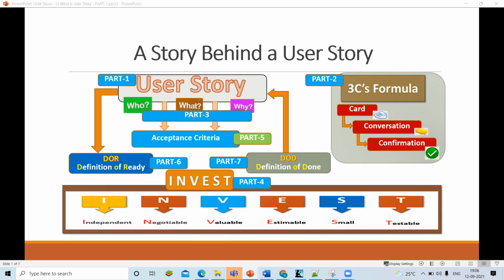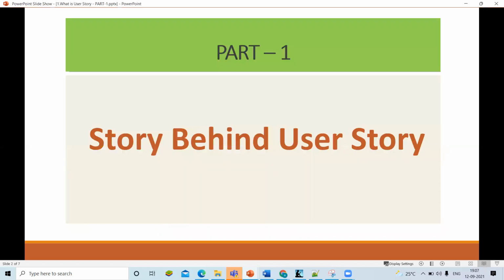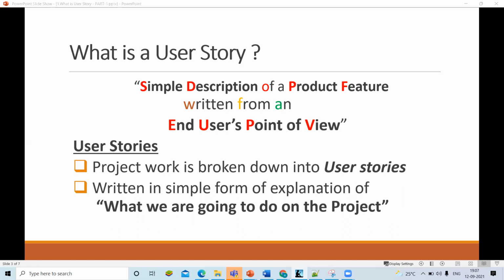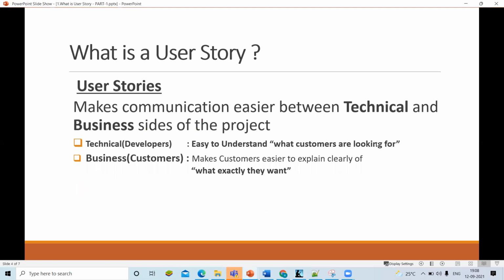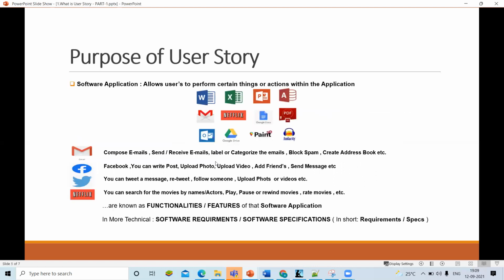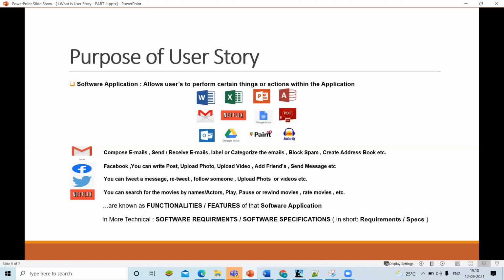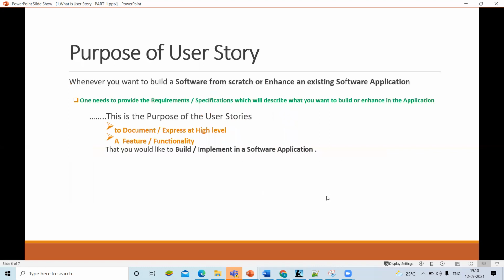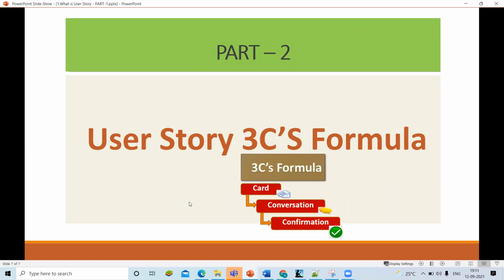A Story behind a User Story PART-1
You will be learning a Story behind a User Story in detail in a short video